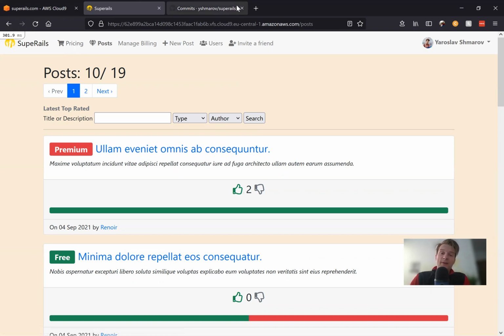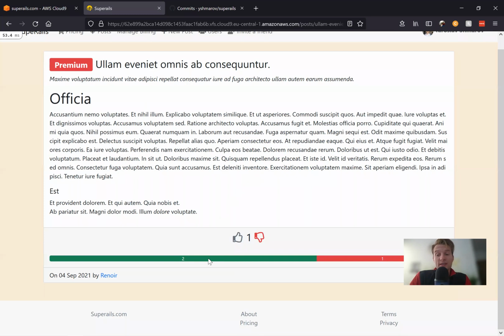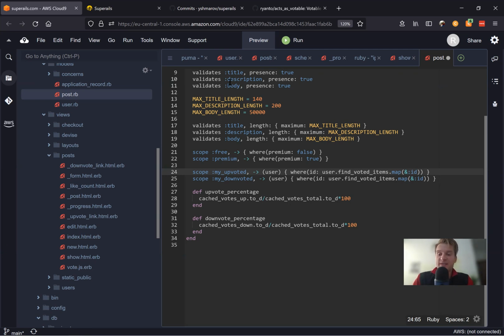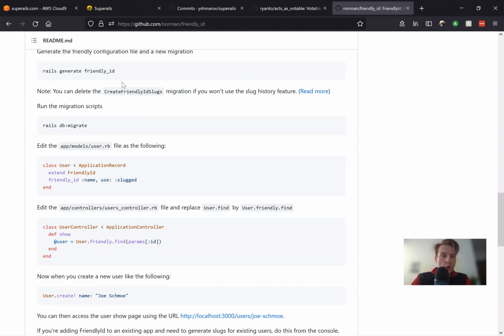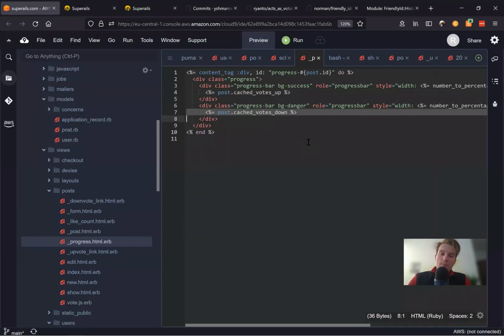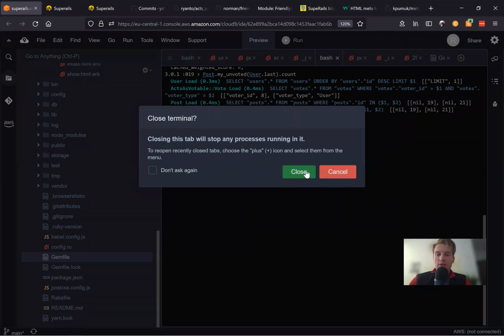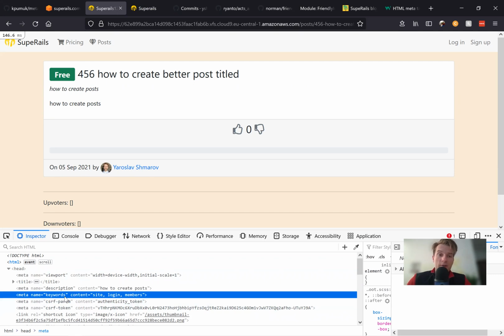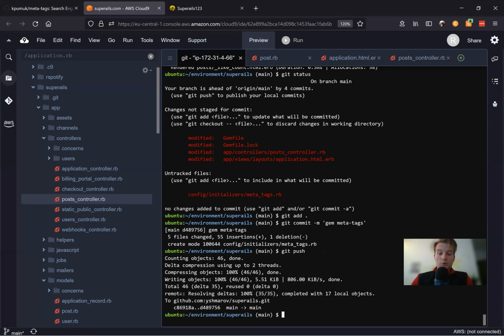Code Along Video Subscription App #12: Vote stats, gem Meta-Tags, Friendly ID: history & finders